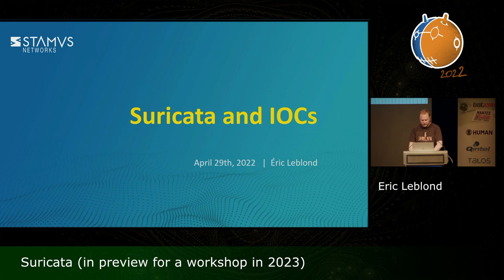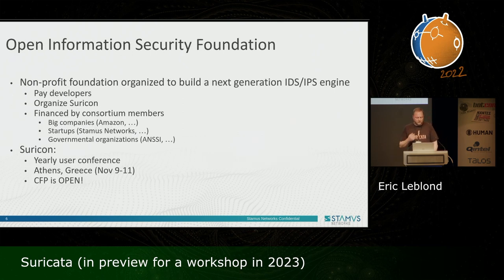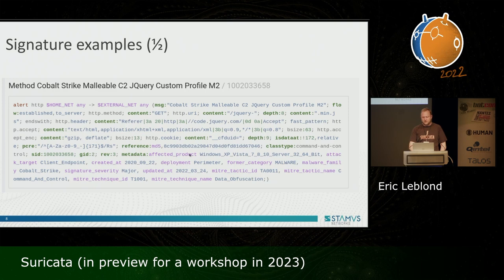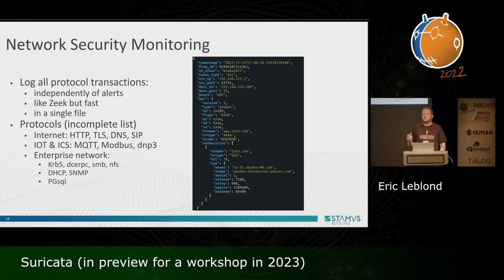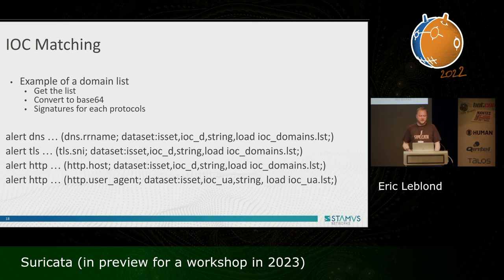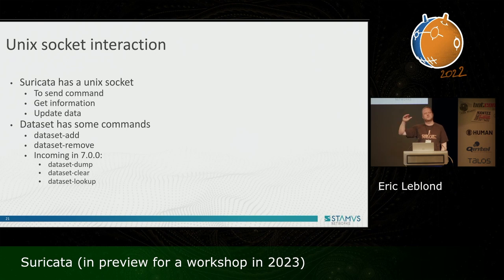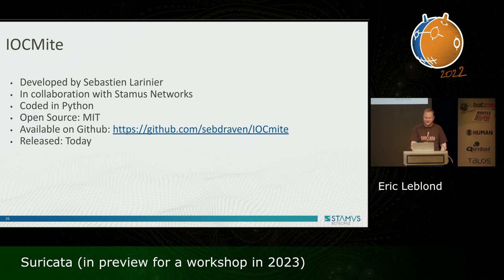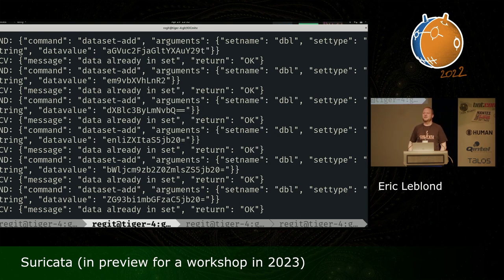Suricata (In Preview For A Workshop In 2023)